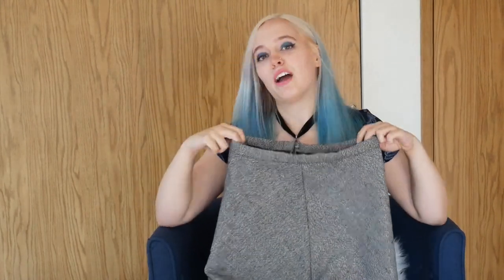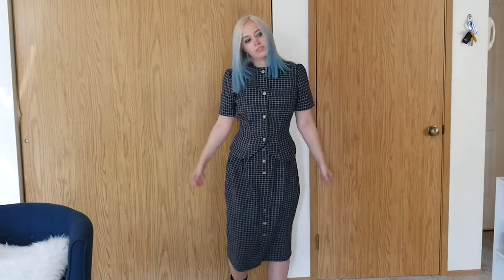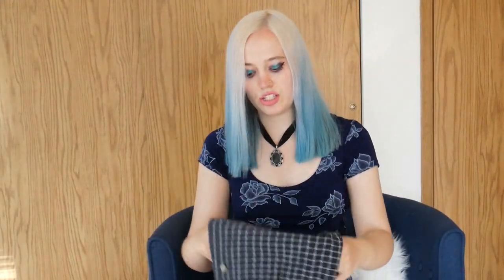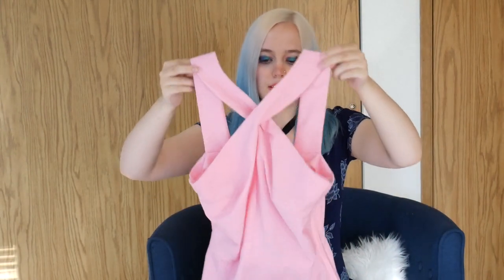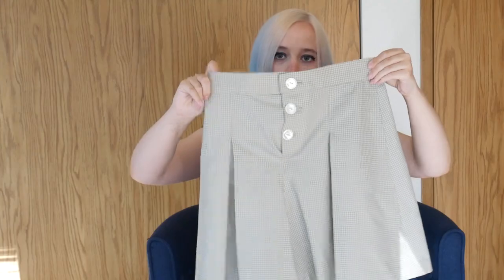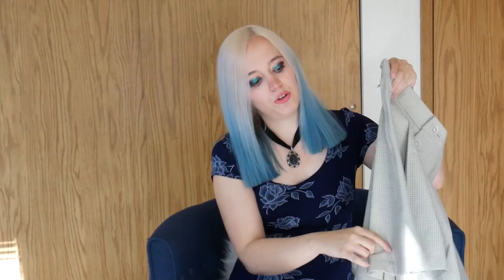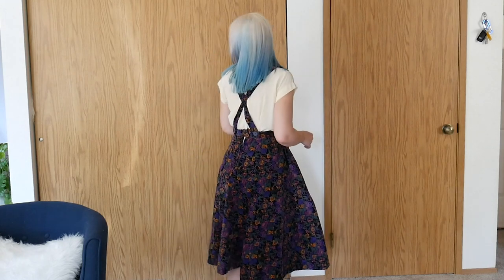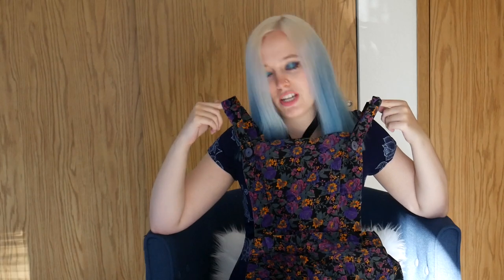1940s & 50s Vintage Sewing Projects | Vintage Sewing Project Pile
Here is some recent vintage sewing projects I have taken on, and by recent I mean since December lol. This is a wide array of season and includes things for spring, summer, fall and winter.

Join me in Pink Mimosa by Jacinta's 30 yard challenge check it out

Patterns used:
A-Line Skirt - Simplicity 4597
Suit top - Simplicity 4597
Suit Skirt - Advance 5361
Pink halter -Simplicity 2086
Shorts - Advance 2293
Jumper top - Advance 8055
Jumper Skirt - Simplicity 4269 (stolen from dress)
Peasant Dress - Advance 5073

Hello!

-Haley